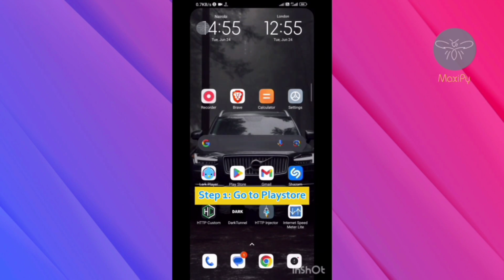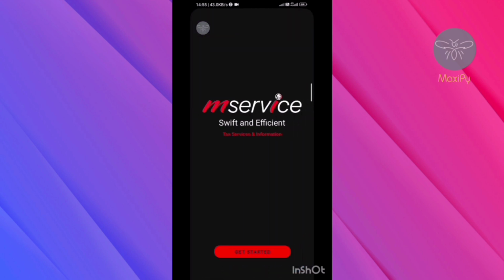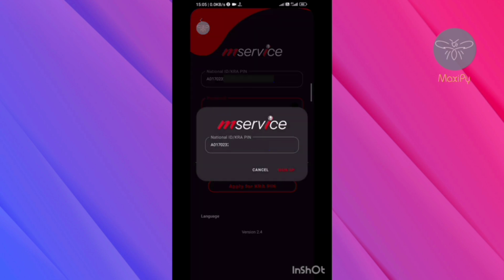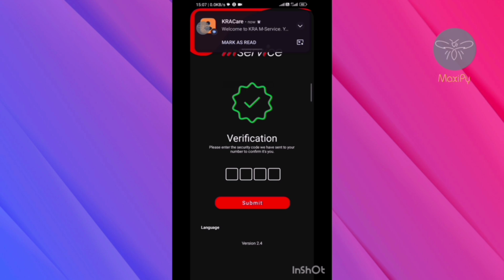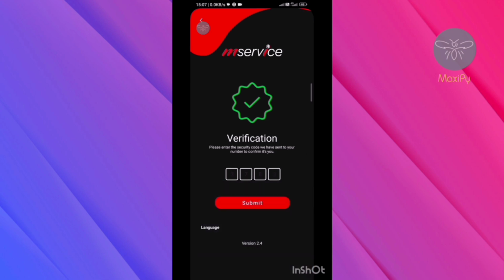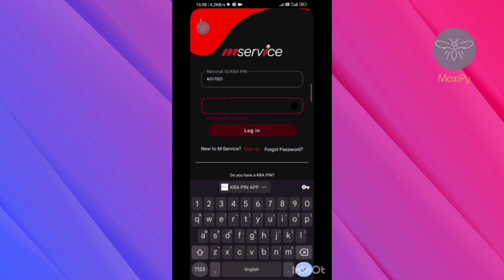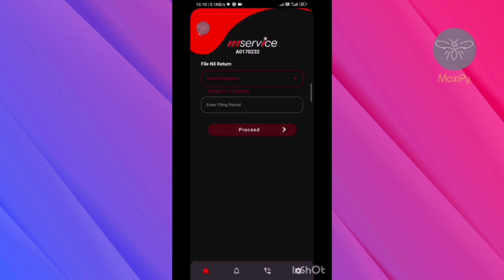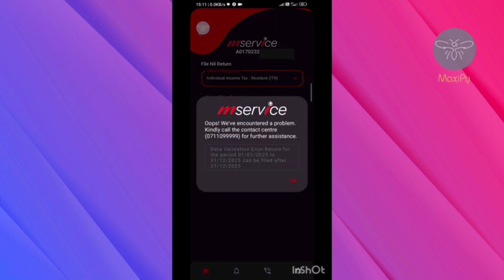How to File KRA Nil Returns on a Smartphone | KRA M-Service App Tutorial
This video guides on how to file KRA Nil Returns using just your smartphone with the official KRA M-Service App from PlayStore or Apple app store.

This 2025 tutorial is perfect for students, job seekers, and anyone with no income who needs to stay tax compliant in Kenya.